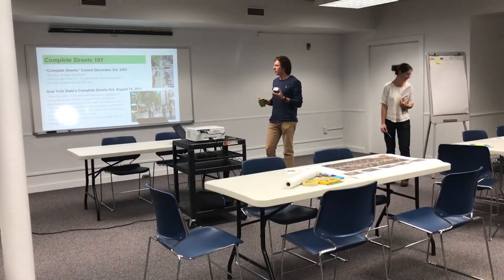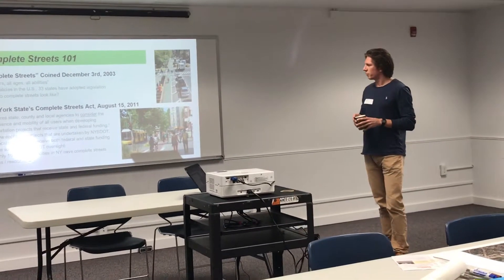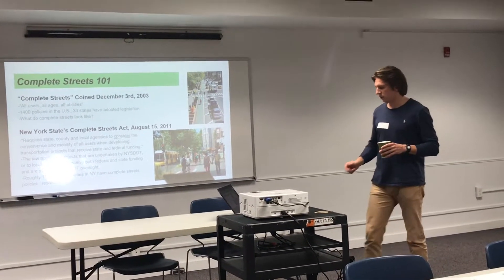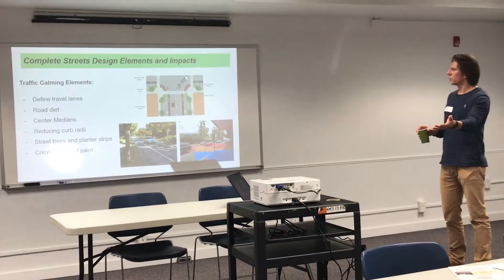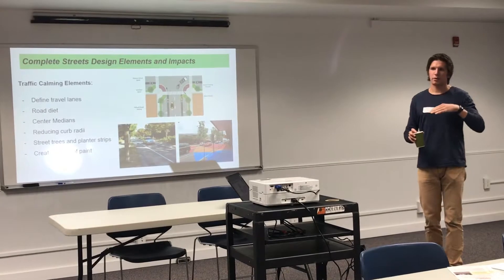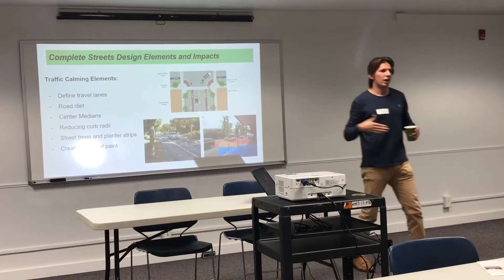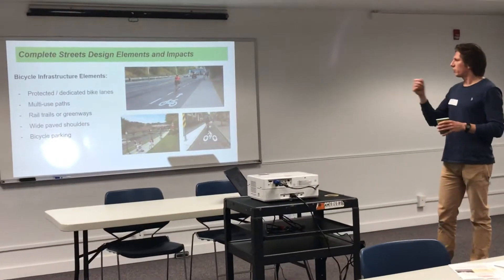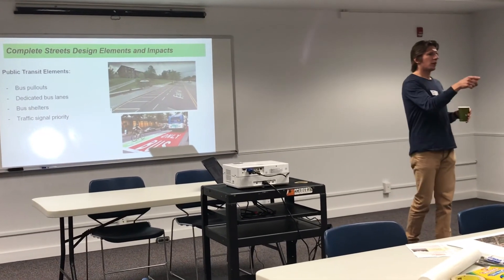Complete Streets 101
Graduate student from Cornell Design Connect gives a basic tutorial on “complete streets” and designing streets for people (not just cars).

Given at a public workshop at Brighton Town Hall on Oct 20, 2019.